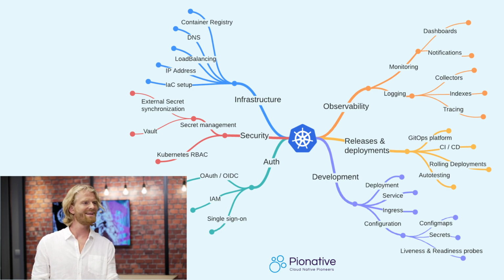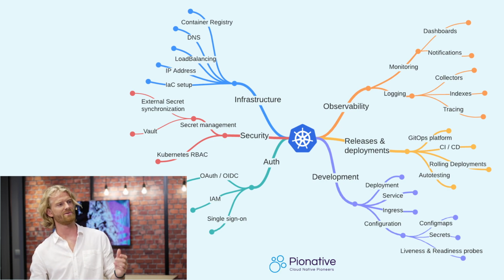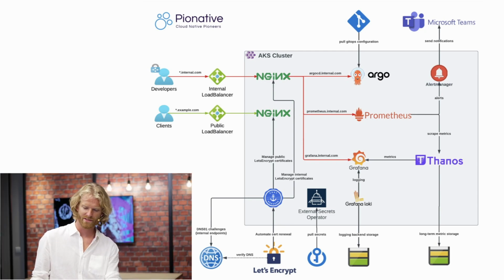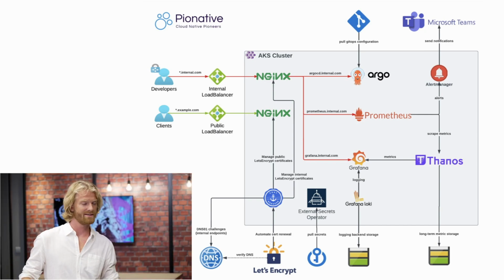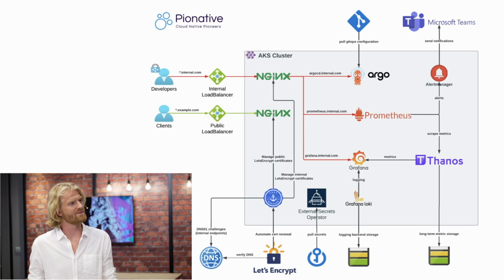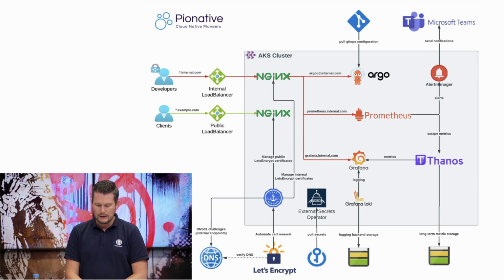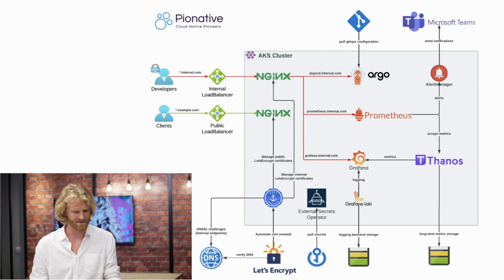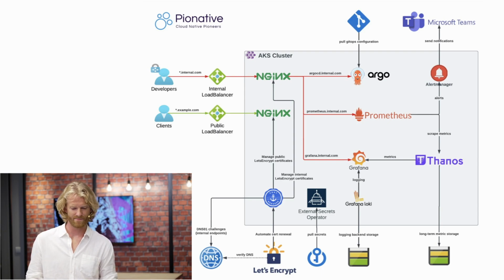Mastering Infrastructure as Code (IaC): From Foundational Pieces to Successful Deployment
Discover how Mastering Infrastructure as Code (IaC) tools like Terraform, Pulumi & CrossPlane can help you streamline your Kubernetes deployments and boost your team's efficiency.